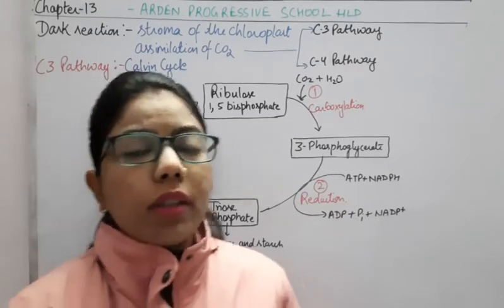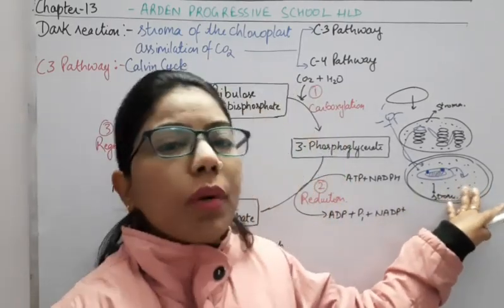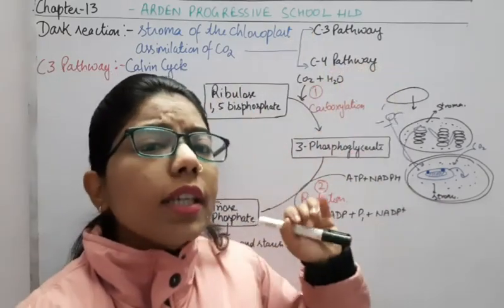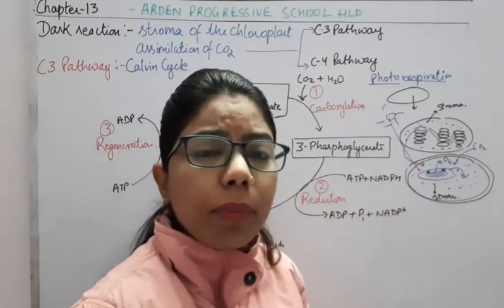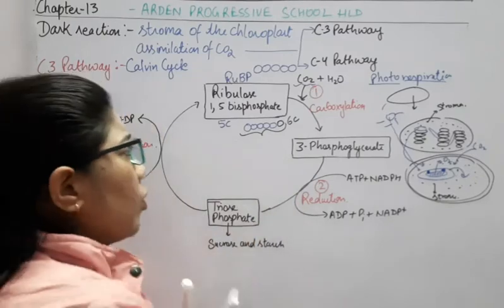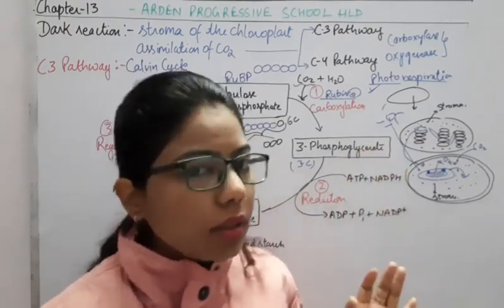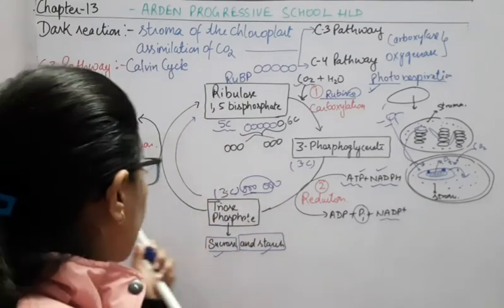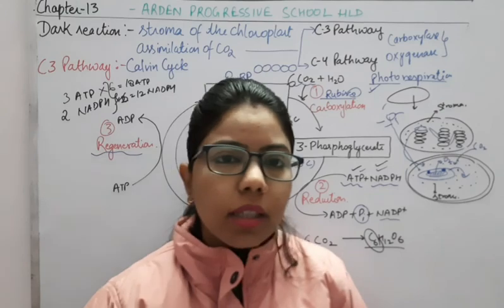GRADE-XI||CHAPTER-13|| PHOTOSYNTHESIS IN HIGHER PLANTS (L-5)